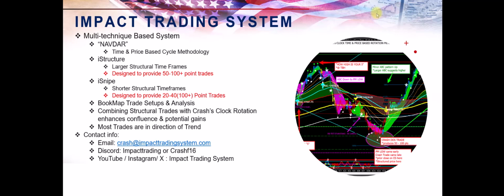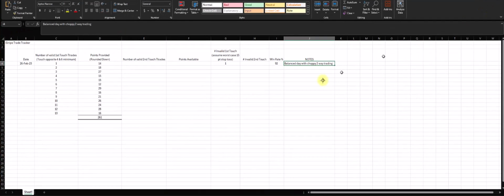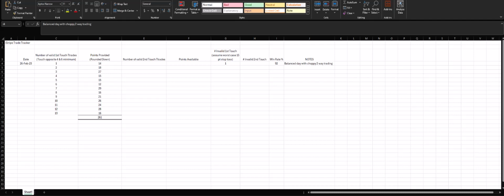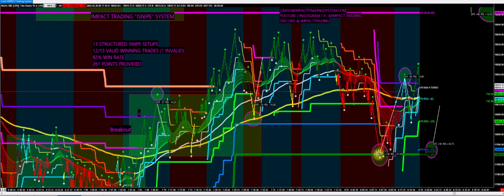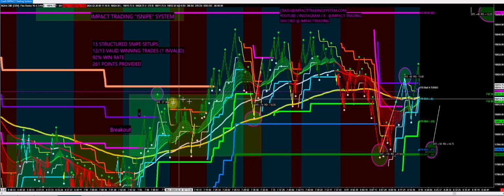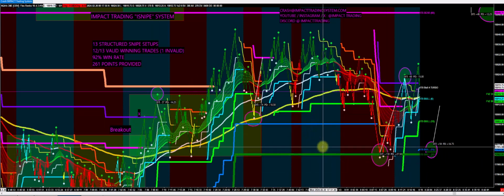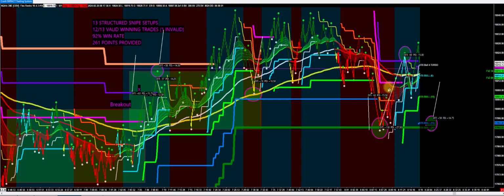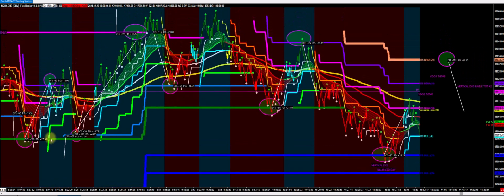The Ultimate guide to NQ Futures iSnipe System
NQ Futures iSnipe System: Expert Strategies Revealed. How To Pass a Futures Prop Firm Combine using the $NQ. This is "Futures Sniping for Dummies". It is an Overview of The Impact Trading iSnipe System explaining how the sniping technique works. It Covers how, when, and where Entries occur and how and where to Exit at specific Target Points. The details show how a trader can pass a Prop Firm's combine. The specific day reviewed is 27 FEB 2024.